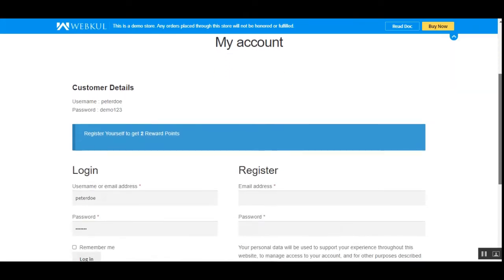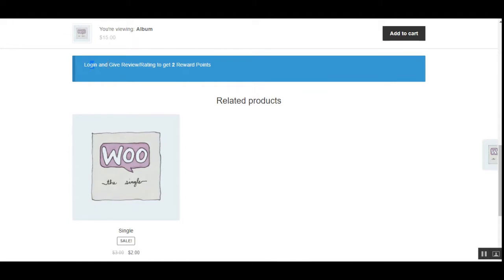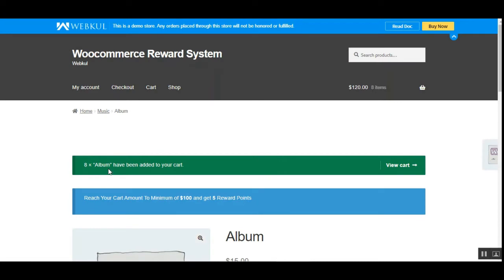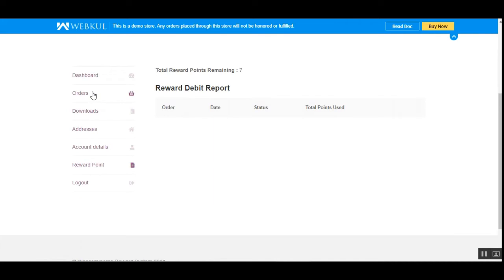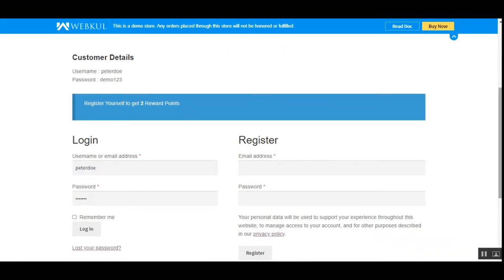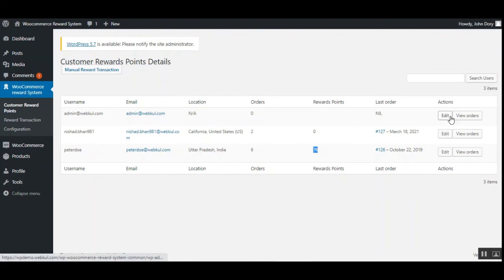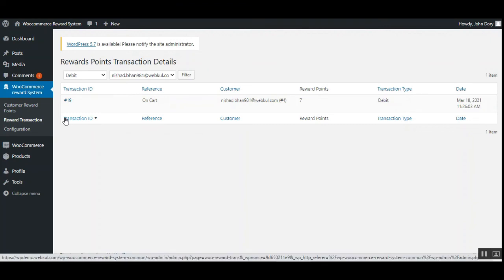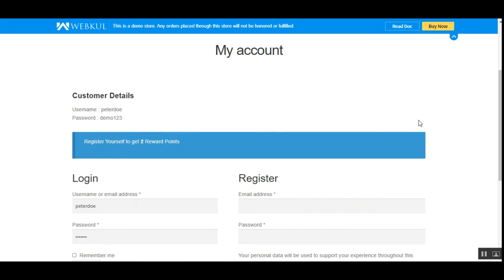WooCommerce Reward Points Plugin - Walkthrough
WordPress WooCommerce Reward System plugin will engage store users for sales increment by assigning reward points to them.

This plugin has complete admin management so that the admin can easily manage the reward points of buyers.

It will enable a point-based loyalty program where frequent visitors earn points in a great way.

2. Raise a Ticket via our HelpDesk system